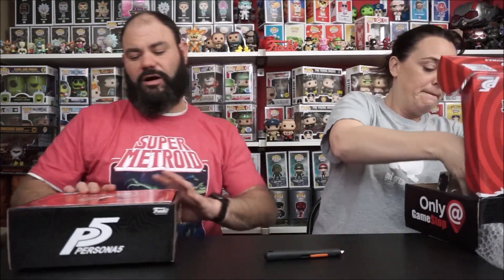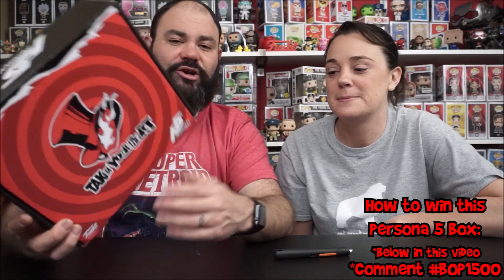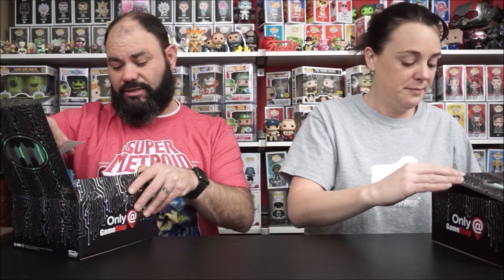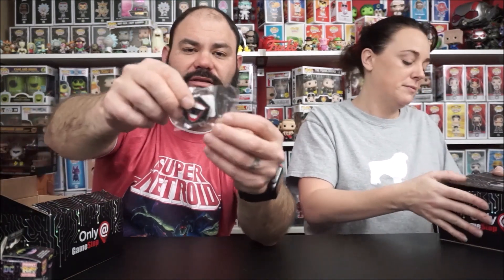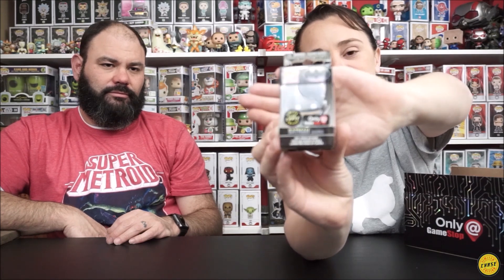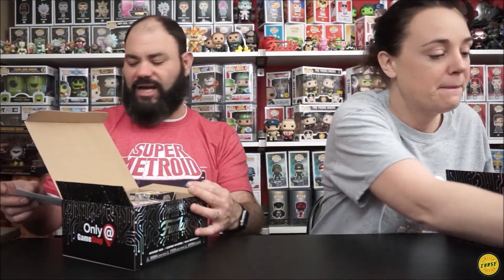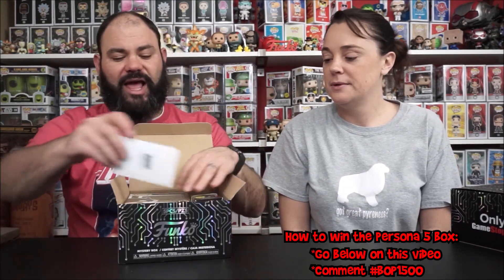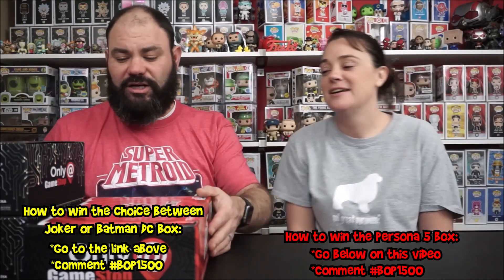4x GameStop DC Gamer Funko POP Mystery Box Chase Duel!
I am Adam The BeardofPOP! And want to thank you for spending some time with me today if you enjoy videos of unboxings From eBay, Gamestop, Amazon, woot, Etsy & more! Or you want couples funko pop mystery box unboxings; you are in the right place! funko soda, funko news, funko shop exclusives, Funko Pop Hunts, Funko Pop collections, and all other types of toys and collectibles.

Want to send Beard of pop Mail to open on a Video?
BeardofPOP!
12340 W. Highway 42
Follow BeardofPOP On Instagram!